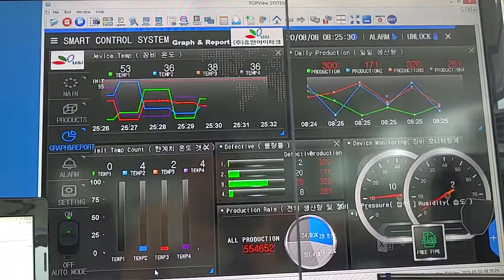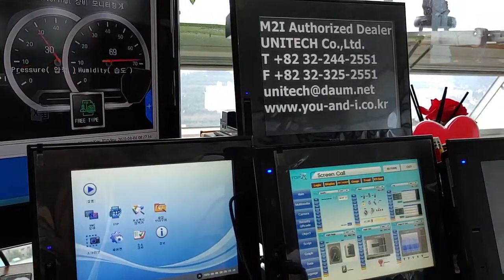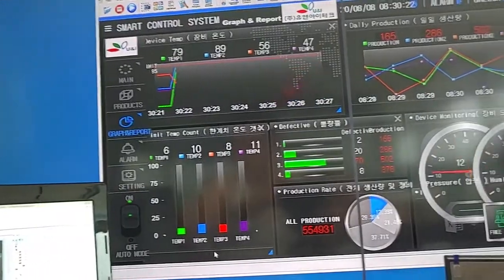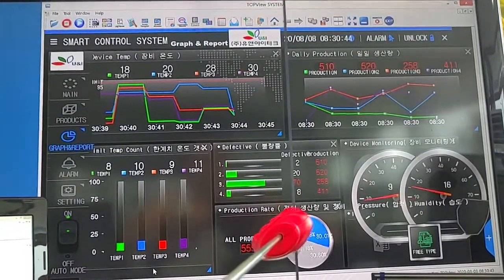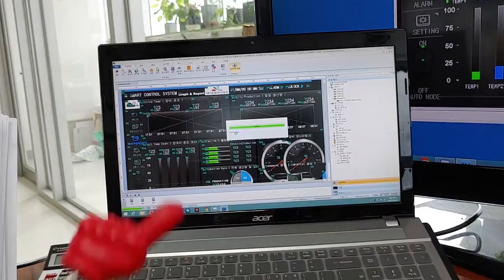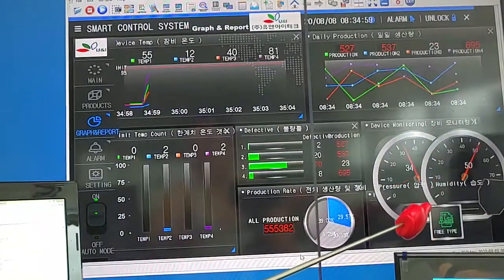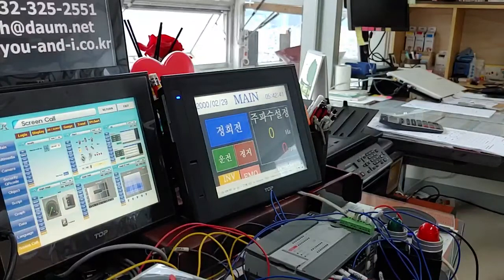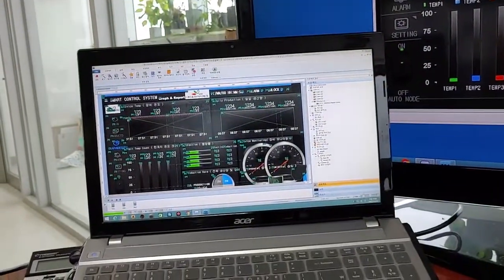Introduction to M2I SCADA software 'TOP-VIEW SYSTEM'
This time, We will introduce M2I SCADA program software TOP-VIEW products.

The M2I SCADA program is Design and programmed in the TDS software and run as TOP-VIEW.

The M2I scaca program is Design and programmed on the same TDS as the touchpanel HMI composition software.

With TDS Design and programming software, Smart HMI and Smart SCADA programs provide the IOT platform for smart factory environments that make the industry smarter.

SCADA system refers to a system in which a central control system monitors and controls remote devices by collecting, receiving, recording, and displaying state information data from remote devices using analog or digital signals on the communication path. It is a system of centralized monitoring and control of various types of remote facility devices, usually factory automation facilities.

Smart Factory is a legacy controller that communicates with hmi through private/encrypted communication and with the top-PCVIEW server, which is M2I IPC, through opc ua, Modbus, and fieldbus communication. In addition, IOT remote monitoring or remote control can be performed with upper management system database, MRP, MES, ERP server, and opc ua, Modbus, and MQTT communication.

The M2I HMI, scada program can be written and programmed in one software called TDS and run as a top-view program dedicated to scada.

M2I company SCADA software combines development and release versions.

The SCADA program TOP-VIEW is available for 2 hours of free testing and use.

The benefits of M2I scada make the industry smarter by providing a range of convenience features, including superior performance and a highly compatible work environment.

Enable faster response times with on-screen communication. Therefore, it provides optimal performance for multi-processors(cpu)

Works interchangeably with Windows 2000/xp/vista/2008/7/8/8.1/10 In addition, Excel provides various forms of report recording and output capabilities that users want. In addition, embedded HMI and project interoperability reduce working hours.

Programs by device as well as programs by tag are available. Pie, meta, bars, trends, records, and more. Reports, animations, schedulers, taks, user libraries, and more. Full support for JAVA scripts. It also provides a built-in library of vector images. Supports HSMS SECS-II protocol for semiconductor only.

M2I Touchpanel HMI
PC BASED HMI
PanelPC TOP-PCVIEW
TOP-VIEW(SCADA) Software

M2I TOP Series LINE-UP
TOPR (Premium/Standard/Explosion proof)
TOPRX (Standard/Explosion Proof)
TOPRW (Wide type)
TOPRH (Handy type HMI)
TOPRE (Economical wide type)
TOP-VIEW (SCADA S/W)
TOP-PCVIEW (PC based HMI)

M2I Touchscreen HMI(XTOP, TOPR, TOP-PCVIEW, TOP-VIEW)

M2I Authorized Dealer
FA Total Solutions
UNITECH Co.,Ltd.

Skype: davidjung,bongkeun
Kakao talk : jbk0202